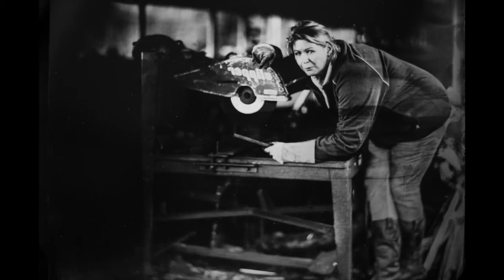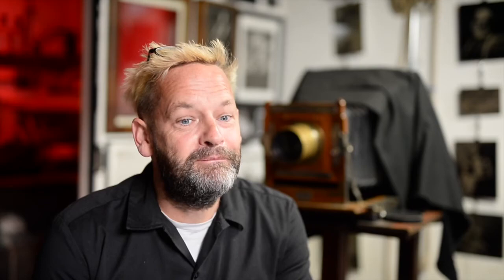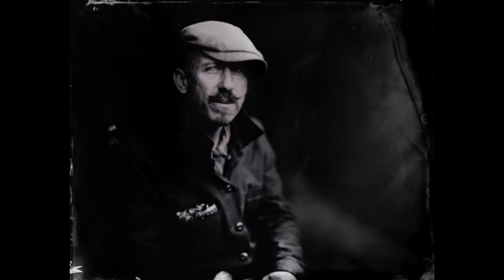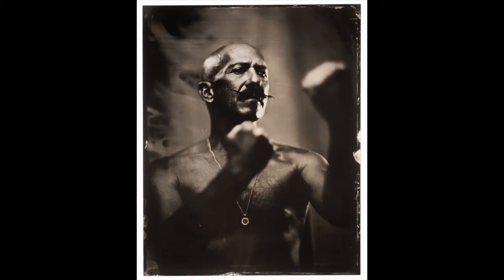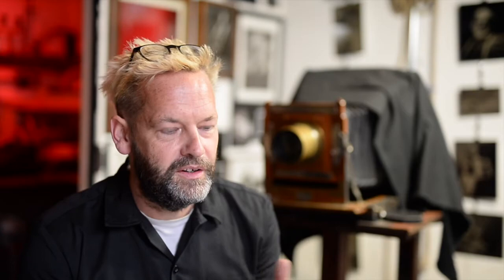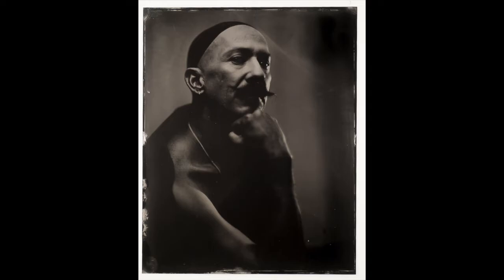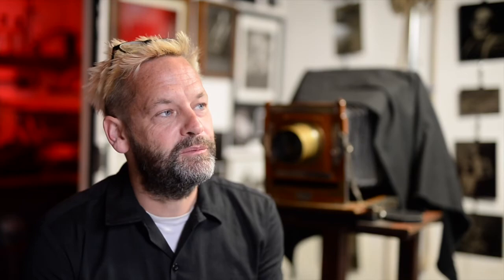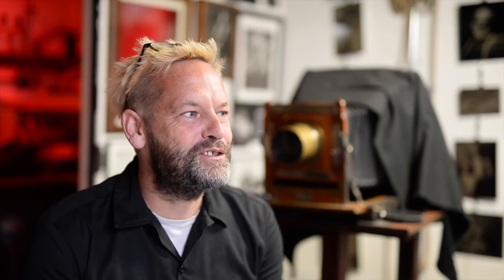Making tintypes with Foy Vance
This image by James Millar was shortlisted for the 2021 Scottish Portrait Awards. James talks about how it came about, from a chance encounter in a dusty bar in Weem in Perthshire to two album covers and then an exploration into male and female archetypes.